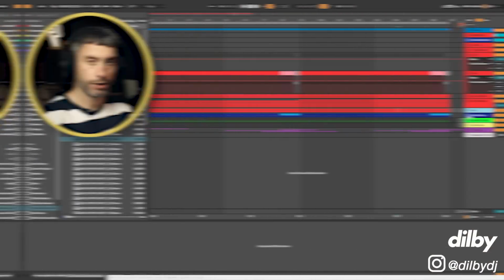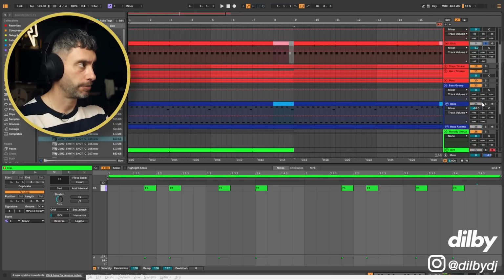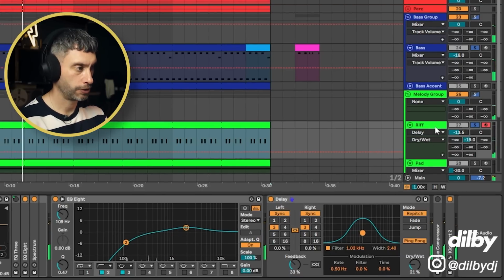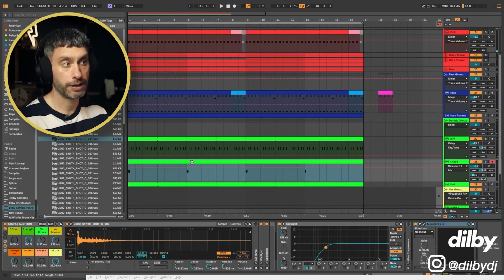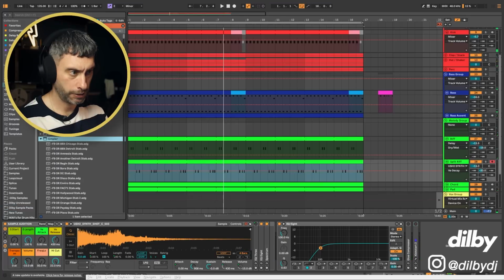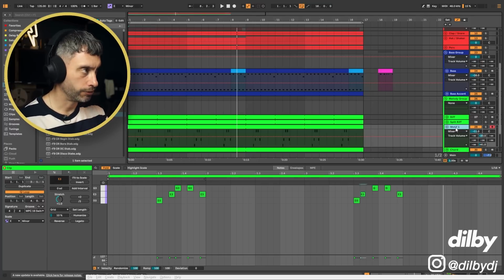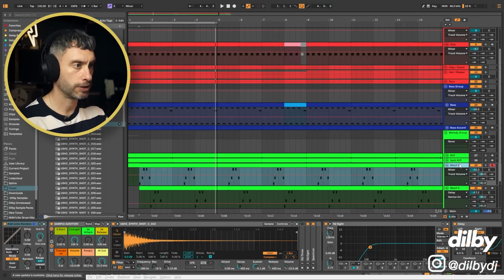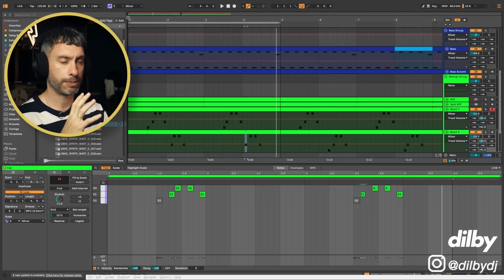Make Your Melodic Hooks Stand Out Every Time!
In this video I am showing you how to Make Your Melodic Hooks Stand Out Every Time! for Underground House and Techno.

STUDIO SOFTWARE ●

● DJ EQUIPMENT ●
▶ DJ Headphones

● CAMERA EQUIPMENT ●
▶ Main Camera

Contents:
00:00​​​​ Intro
01:11 Playthrough
02:03​​​​ Follow The Rhythm
06:12 Extend The Loop
08:39 Split The Riff
11:43 Motif
17:02​​​​ Download The Project Files
17:45 Watch This Next